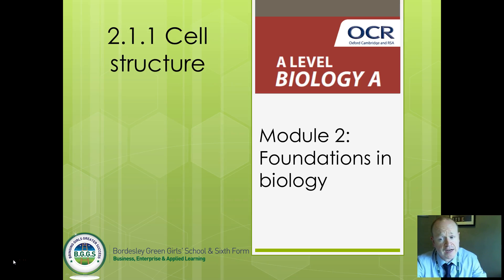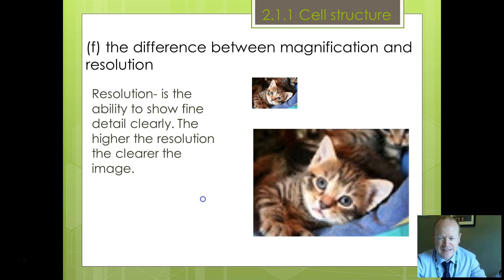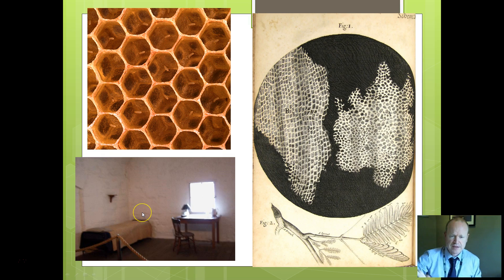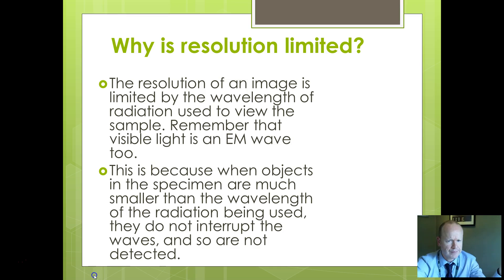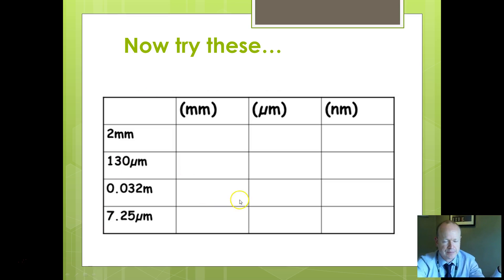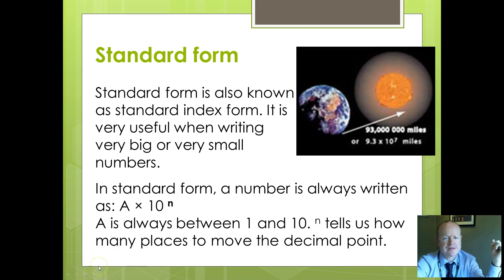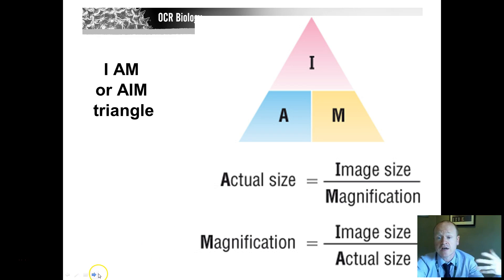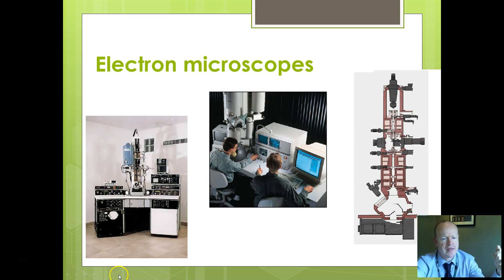OCR Biology 1 Microscopes Part 1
Video of presentation for OCR Biology Module " Foundations in Biology, section 2.1.1, covering the basics of microscopes